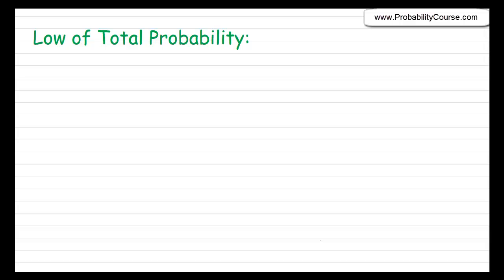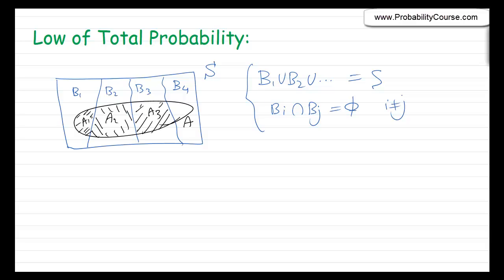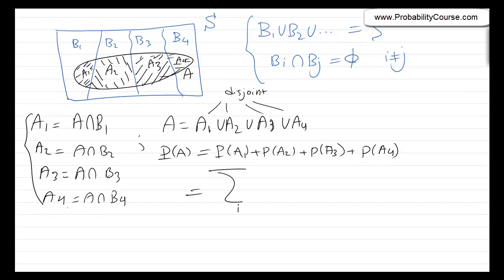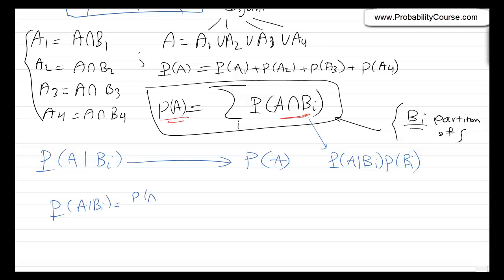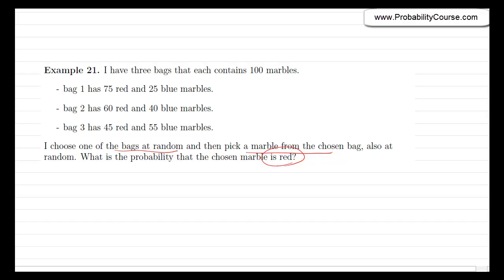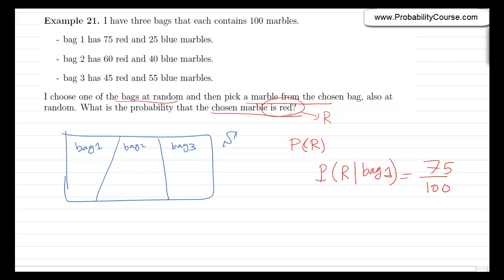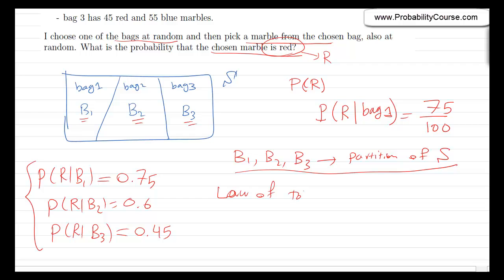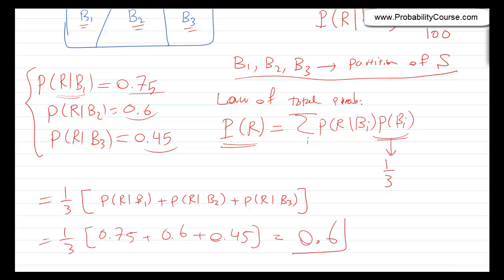8-Law of Total Probability